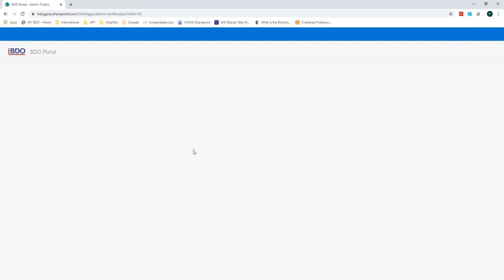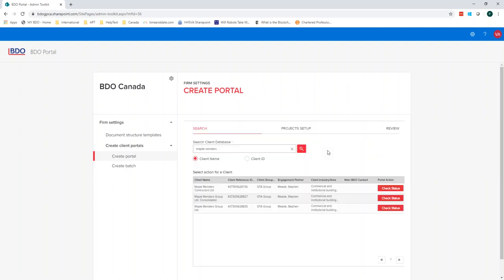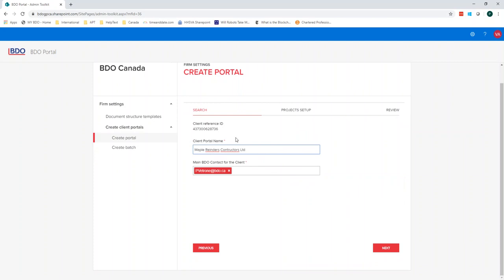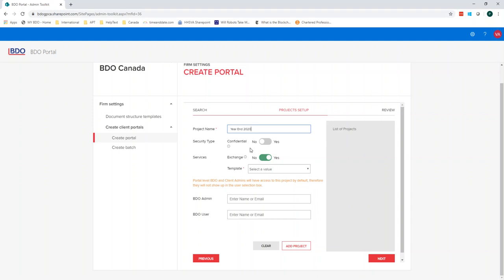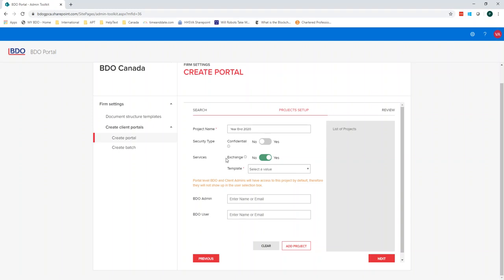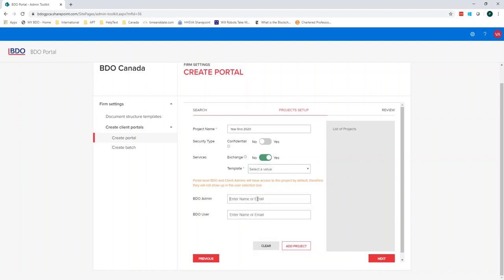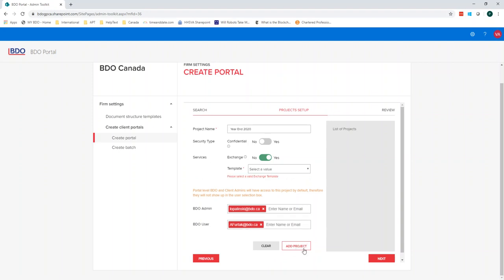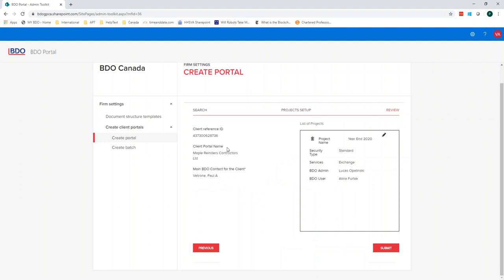Version 3 3 Create Client Portal